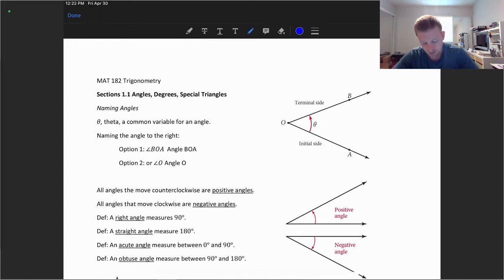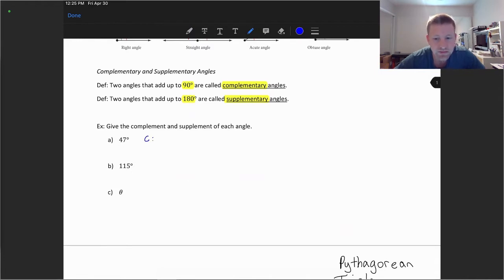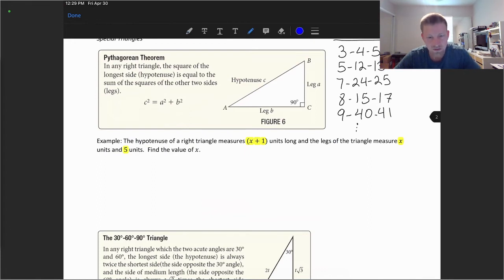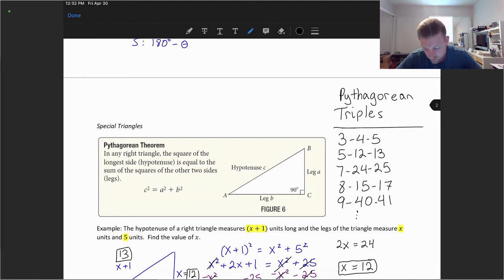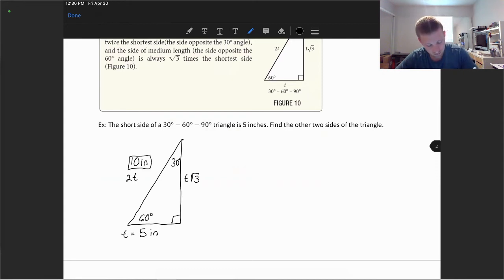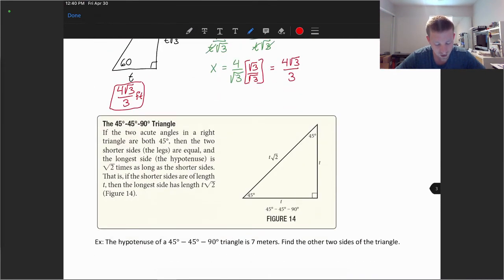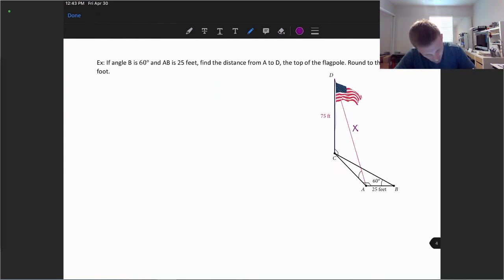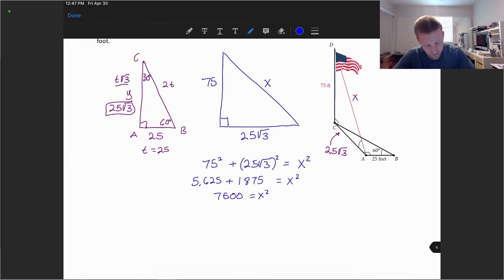Trigonometry 1.1 Angles and Special Triangles